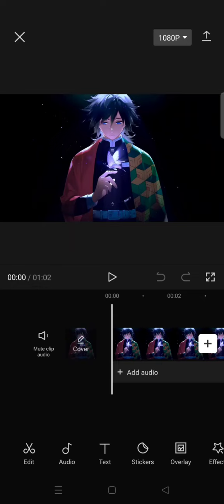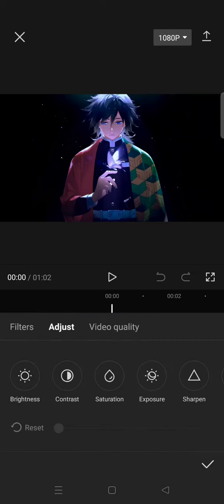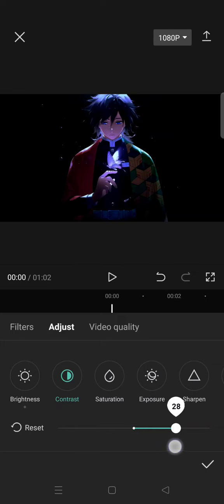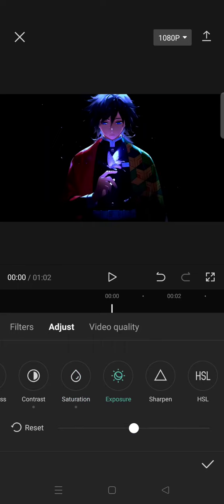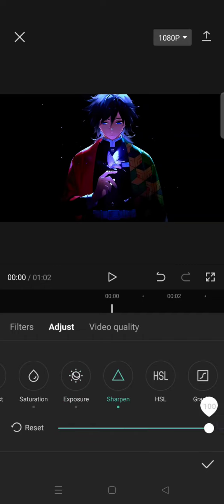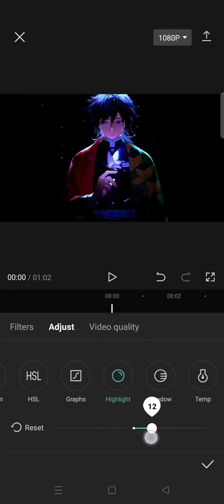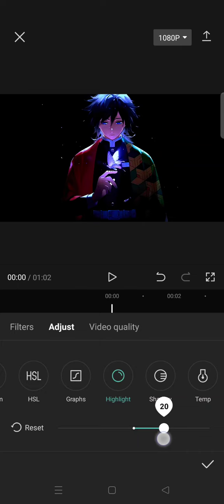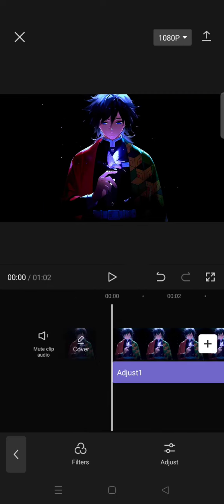Vivid Coloring Tutorial on CapCut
Follow these CapCut color adjustments I did in the video to get a video with vivid coloring